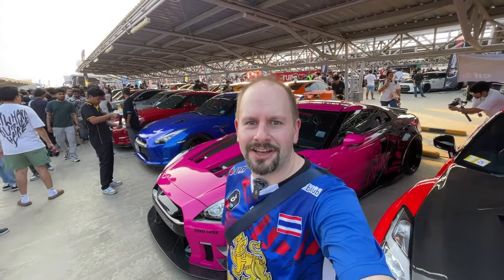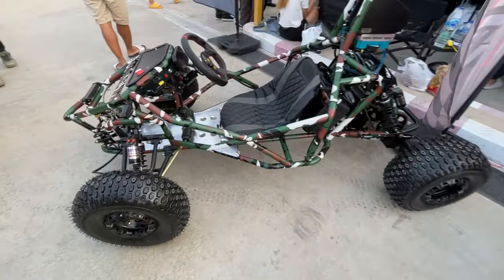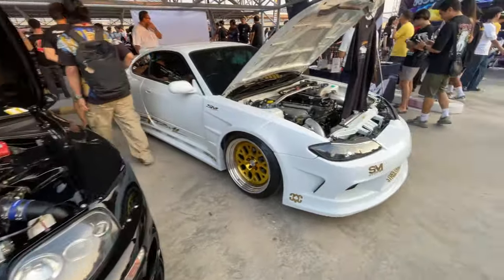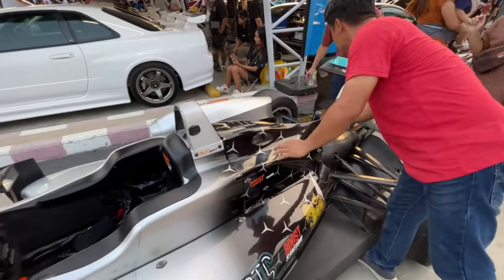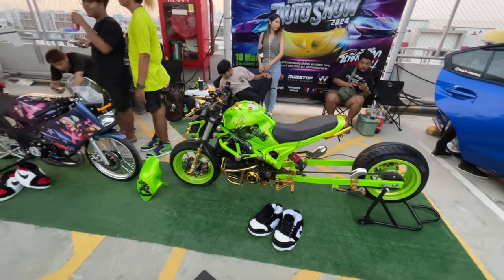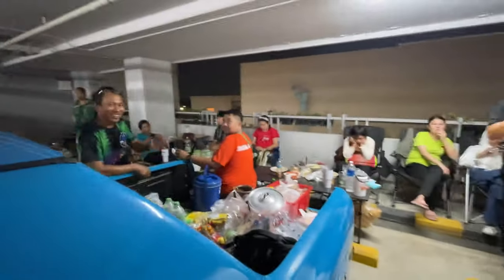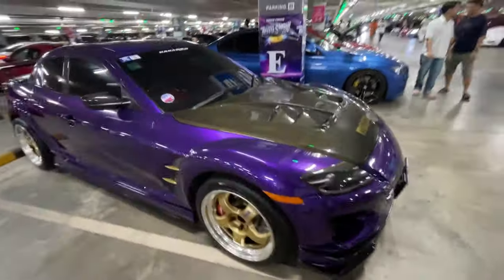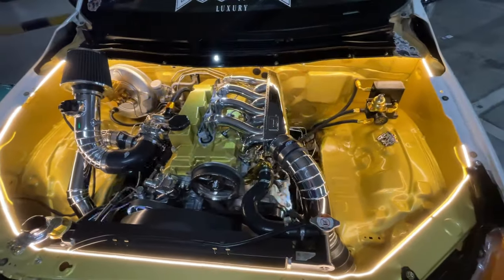Bangkok Thailand's Biggest Car Show!! Connection Thailand Auto Show 2024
I went to Connection Thailand Auto Show at Fashion Island mall in the Khan Na Yao district of Bangkok. It's the biggest show in the country and the biggest I've ever attended.